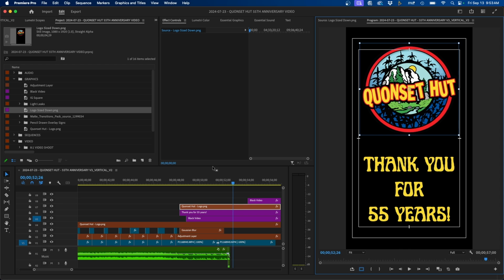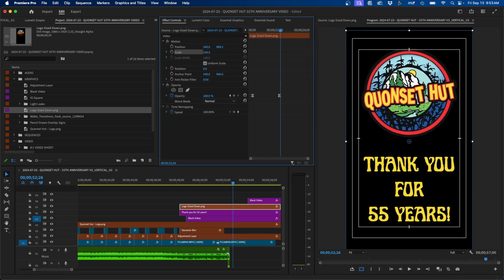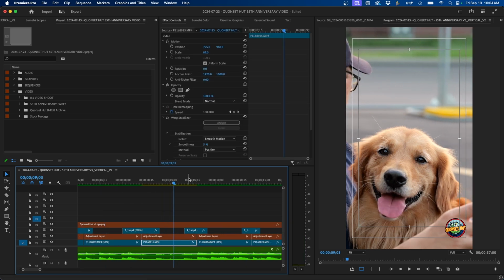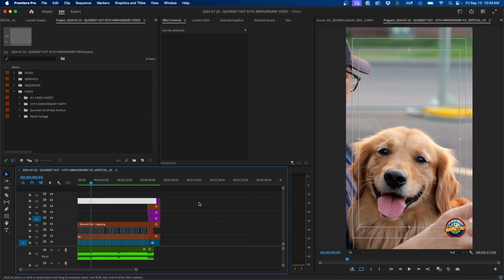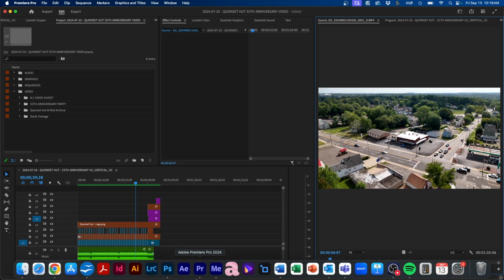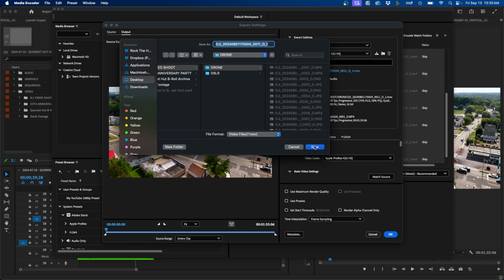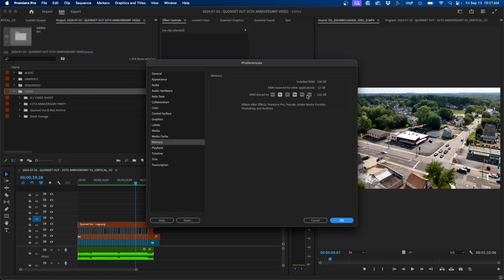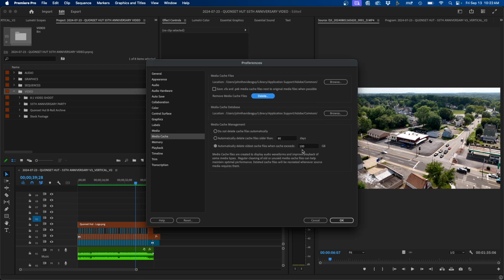This Is Why Premiere Pro Is Taking FOREVER To Render...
ABOUT VIDEO:
Long export times and playback issues inside Premiere Pro can be really frustrating as a video editor. That's why in this video, I'm going to be going over the most common reasons this happens and ways that you can deal with it.

CHAPTERS:
0:32 Sizing Down Photos & Graphics
2:08 Intensive Effects & Transitions
3:19 Editing Highly Compressed Video
4:58 Other Small Adjustments